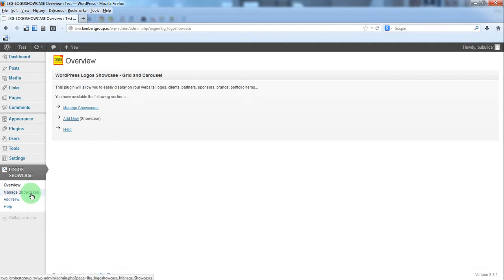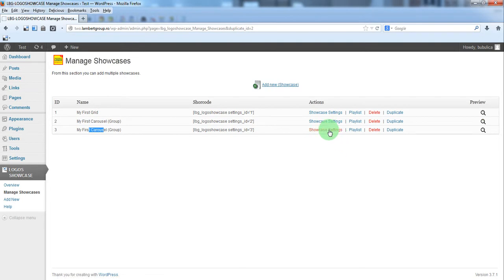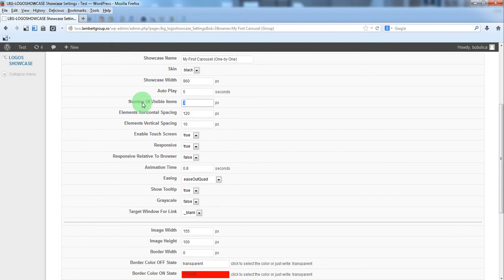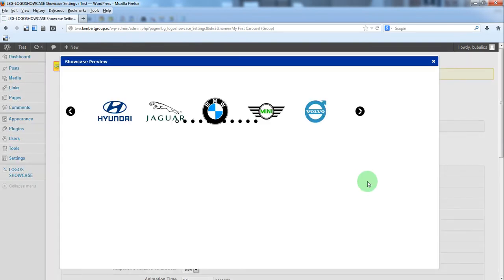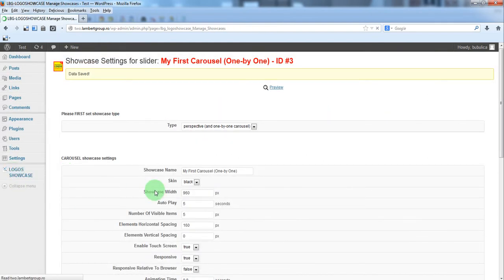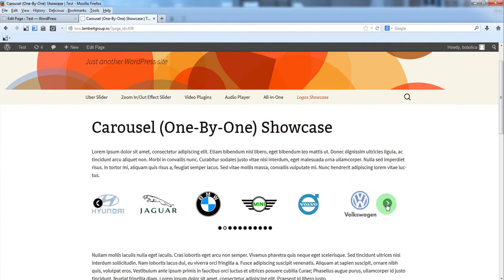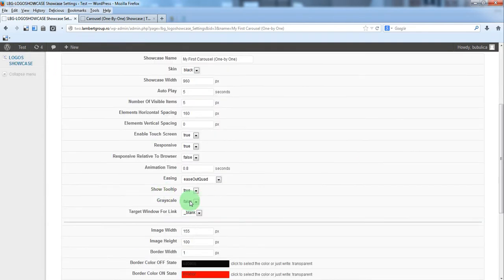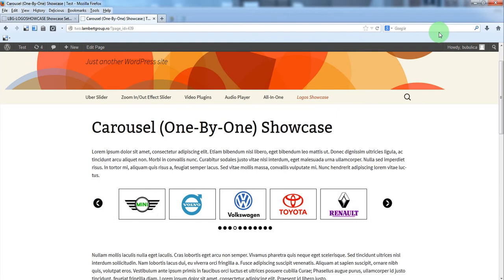How To Create a Carousel (One by One) Showcase